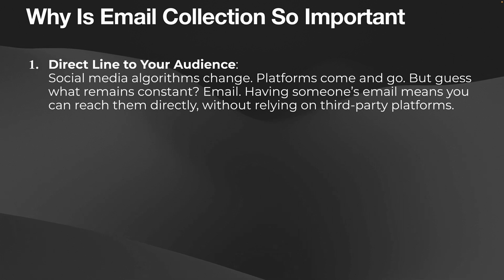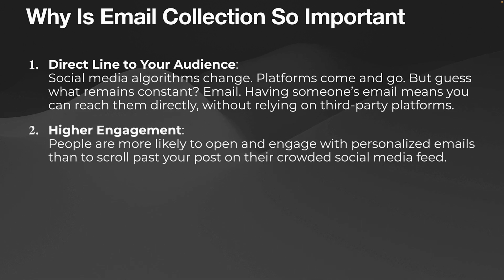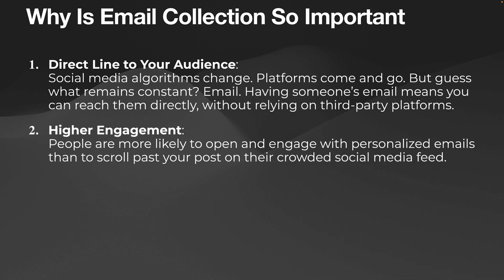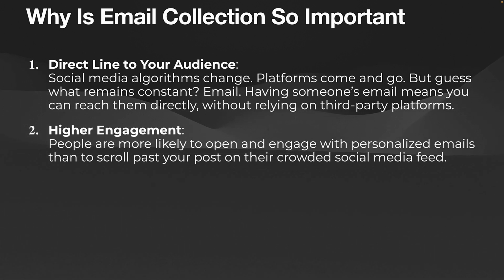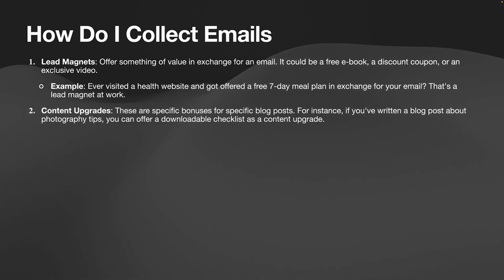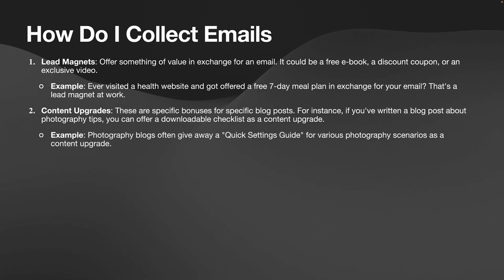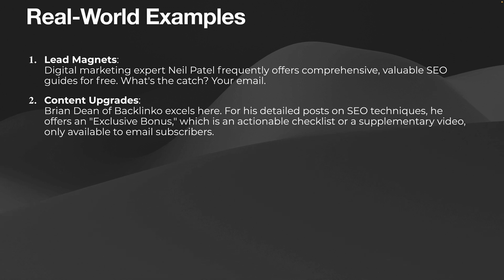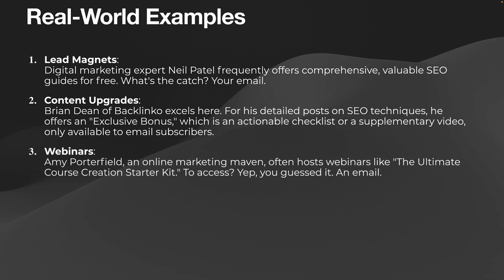𝓦𝓱𝔂 𝓨𝓸𝓾𝓻 𝓕𝓾𝓷𝓷𝓮𝓵'𝓼 𝓡𝓮𝓪𝓵 𝓟𝓾𝓻𝓹𝓸𝓼𝓮 𝓲𝓼 𝓜𝓸𝓻𝓮 𝓣𝓱𝓪𝓷 𝓙𝓾𝓼𝓽 𝓢𝓪𝓵𝓮𝓼!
"Unlock the true potential of your sales funnel in this insightful video. It's more than just a sales generator; it's a mechanism for building lasting relationships with customers and driving business growth. Explore the integral role of email marketing in nurturing leads, enhancing customer retention, and facilitating continuous engagement. Learn how to refine your funnel strategy to not only boost sales but also create a loyal customer base. Dive into the broader purpose of your sales funnel and discover how to leverage it alongside effective email marketing for long-term success."

►► Grab your FREE 30 Day Trial of Kajabi + Kajabi mini-course and 2 Hours of One-on-One Coaching